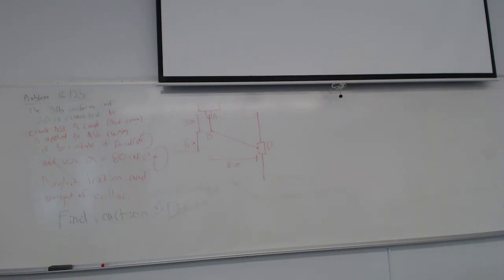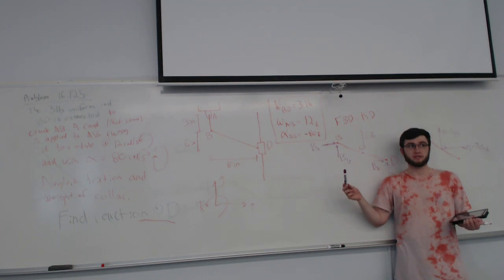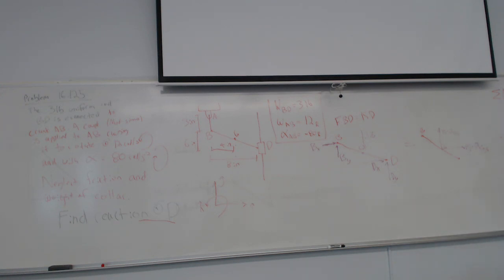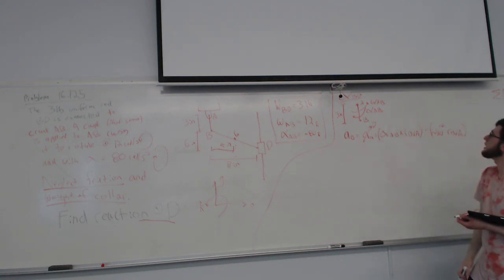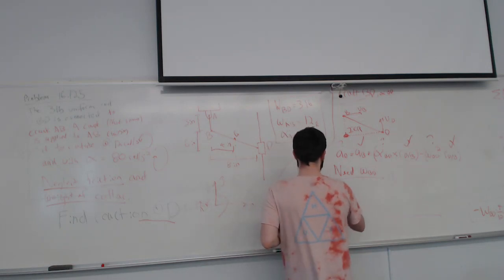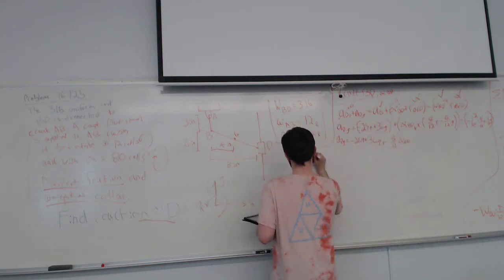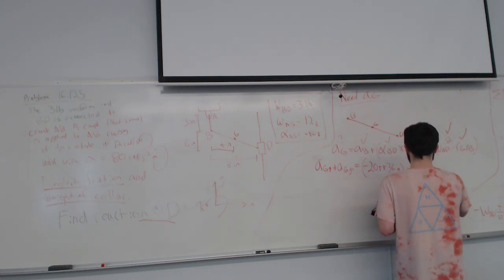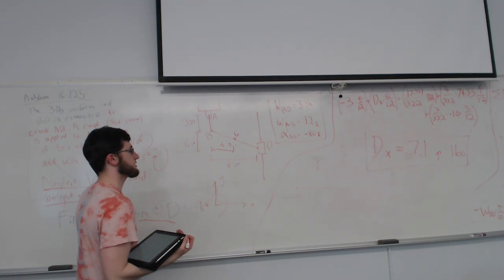Week 12 - Problem 16.125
Week 12 Dynamics - Full Solution for Problem 16.125 of the suggest additional problems